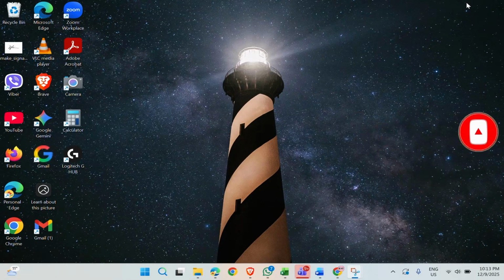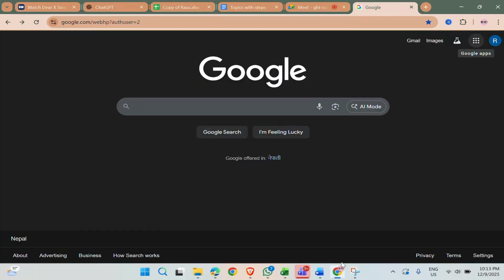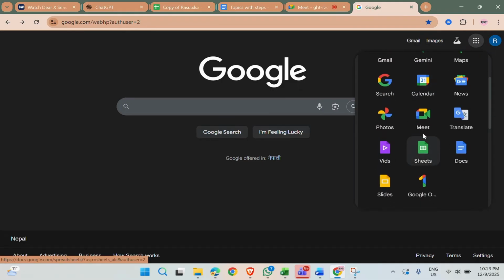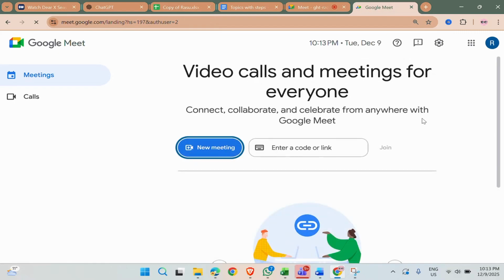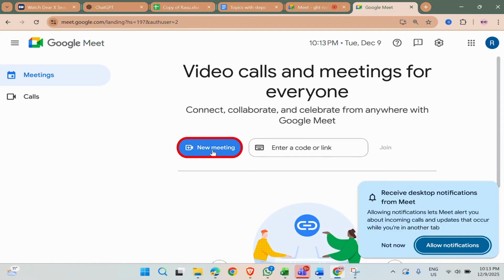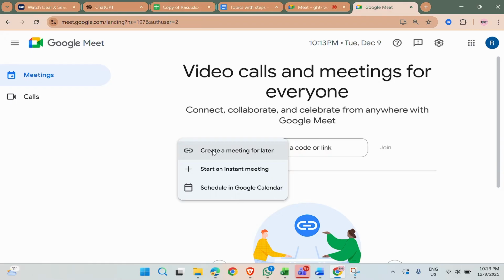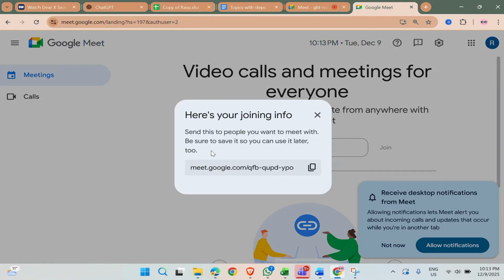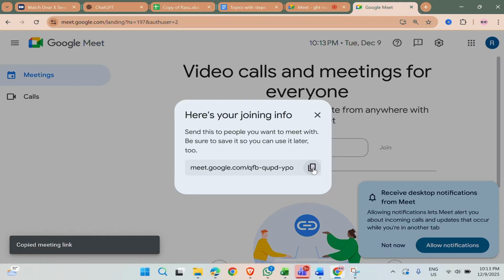How to Send Google Meet Invitation Link ?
Hello Guys,

Welcome to our complete step-by-step guide on How to Send Google Meet Invitation Link! If you’re trying to invite someone to a Google Meet but don’t know how to share the meeting link, this video is for you. We’ll show you how to send a Google Meet invite link easily, whether you’re using a PC, laptop, or mobile phone. By the end of this video, you’ll know how to create, copy, and share a Google Meet link so others can join your meeting without any confusion.

In this video, we will show:
How to copy Google Meet meeting link
How to invite someone to Google Meet
How to share Google Meet link via WhatsApp, email, or message
How to send Google Meet link from phone and PC